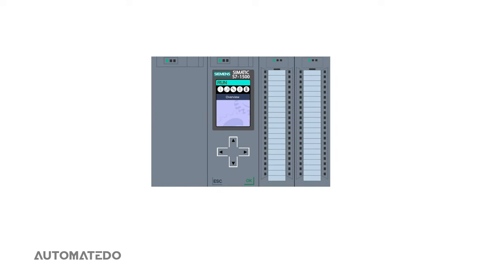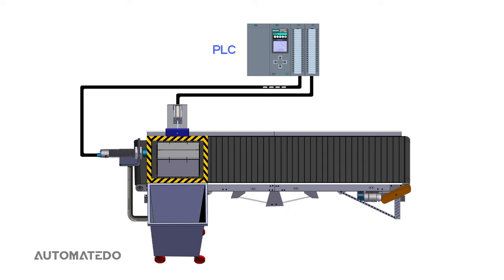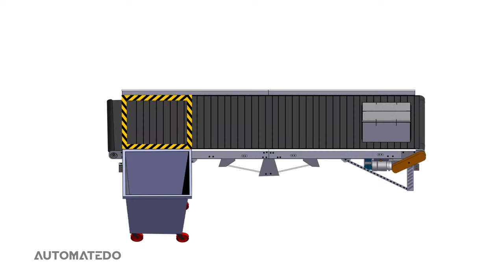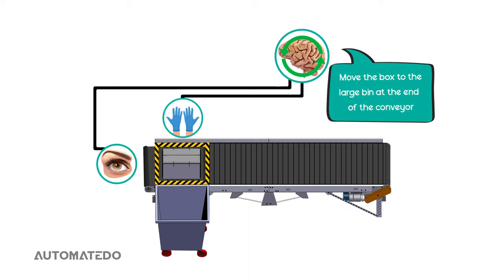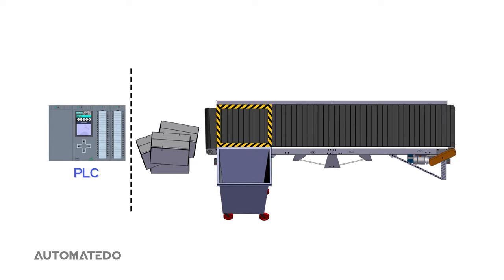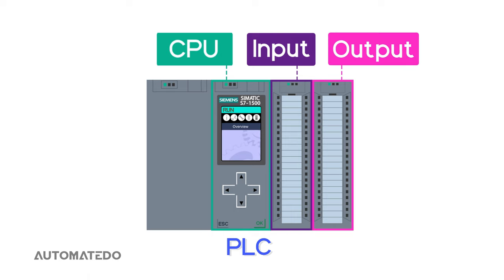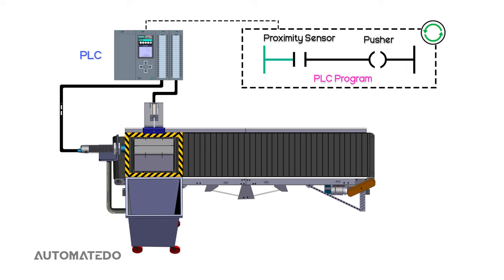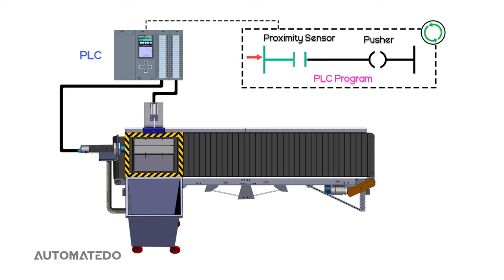PLC Explained | Programmable Logic Controller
🎥 If you’re engaging somehow in industrial automation as a technician or engineer, you definitely have heard of the Programmable Logic Controller or PLC. By watching this video, you’ll get the answer to these questions:
- What is a PLC?
- What are PLC basics?
- What does PLC stand for?
- What is PLC programming?
- What is the function of PLC?
- What do we use PLC in industry?

PLC Application
PLC is short for Programmable Logic Controller and it’s widely used in various industries such as steel, textile, chemical, automobile, oil and gas, and robotics among other industries.

PLC Overview
A PLC is a compact industrialized computer that has been adapted for the control of equipment and process in an industrial facility from one location. In another word, PLC is the main key behind almost every automated control process.

PLC Function
The functions of a simple PLC can be divided into three categories: Input, Central Processing Unit or CPU, and Output.

1. Reading input: which detects the state of the proximity sensor that is connected to the PLC Input.
2. Executing the PLC Program: based on the information received from the PLC Input, and
3. Writing output: which sends commands to the pusher that is connected to the PLC Output.

PLC Programming
Engineers must write a program according to their process requirement, also known as PLC Program, and then download it directly to the CPU of the PLC. The PLC Program is stored in non-volatile memory so it is not lost in the event of a power failure

00:00 PLC Introduction
00:50 PLC vs Human Body
01:29 Industrial Process Control without the PLC
02:57 Industrial Process Control with the PLC
03:26 PLC Function